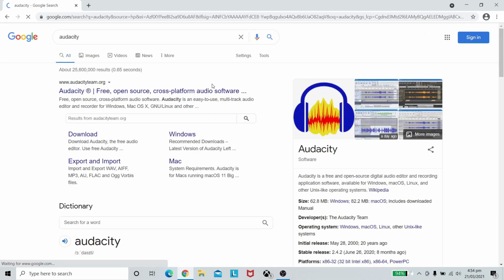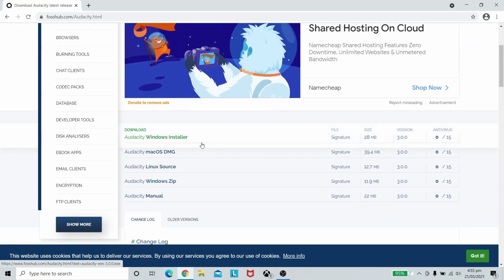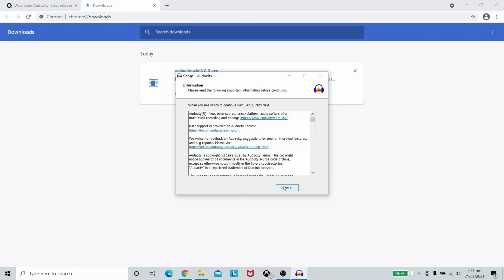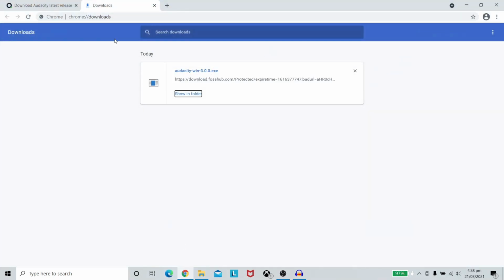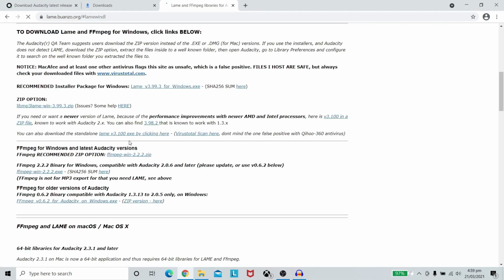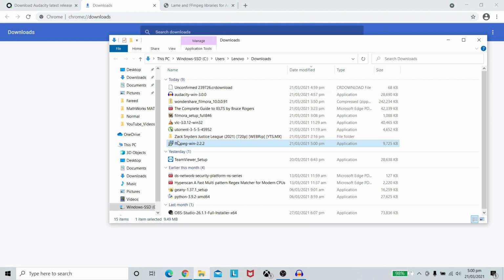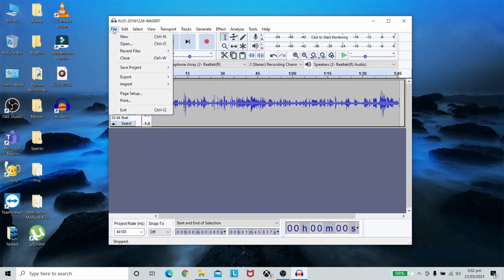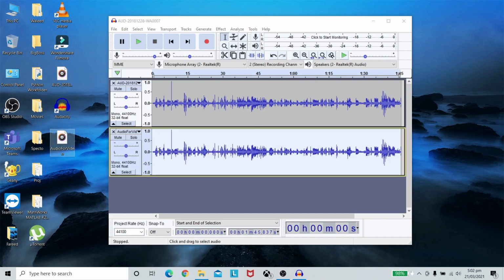Audacity: How to Import .m4a Files and Other Audio Files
In this video, we are going to learn how we can download and install Audacity for windows 10. After Installation, we are going to see how we can import audios that are recorded using smartphones that have .m4a extensions. Step by step guide is provided for the viewers!

Audacity is Free, Open Source, cross-platform audio software. Audacity is an easy-to-use, multi-track audio editor and recorder for Windows, macOS, GNU/Linux, and other operating systems. Developed by a group of volunteers as open source.